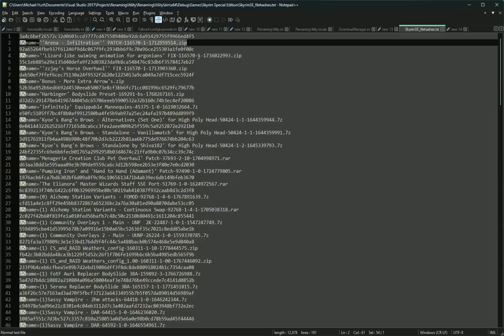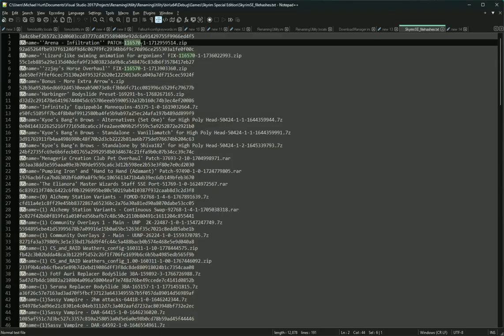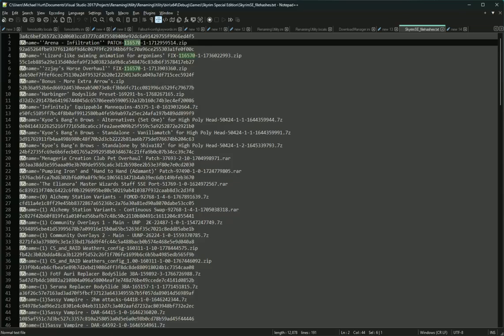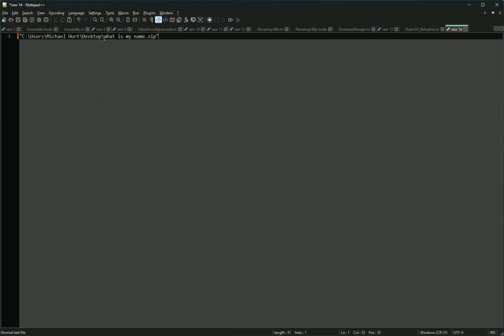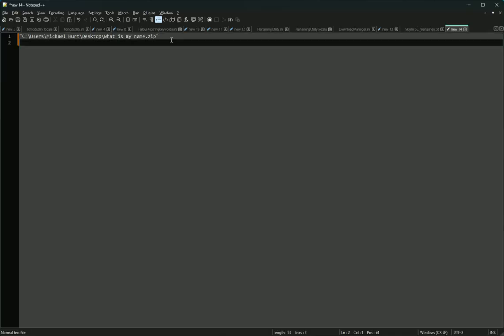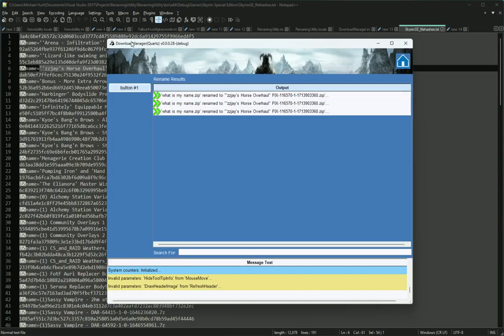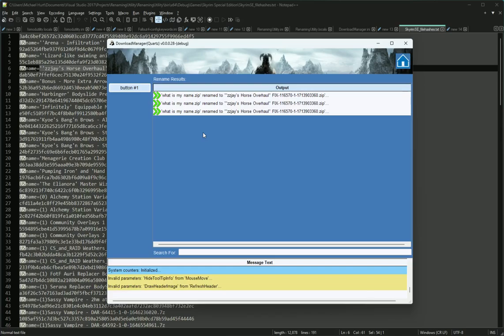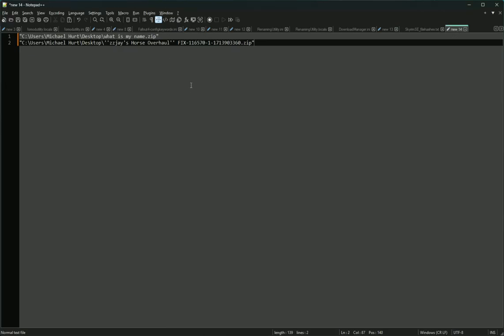Download Manager - Something to help with file libraries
I renamed the utility since I want to open it up for more features other than just renaming files.